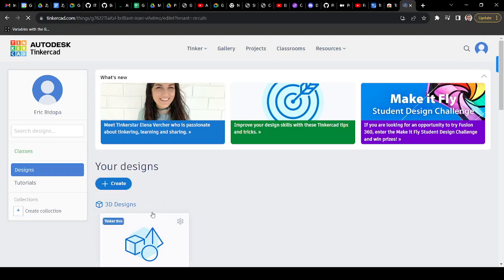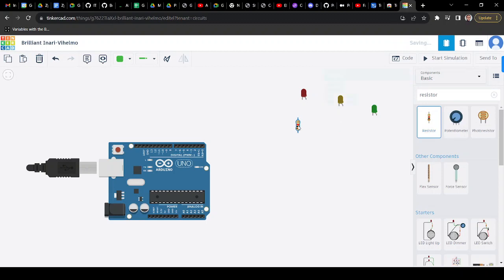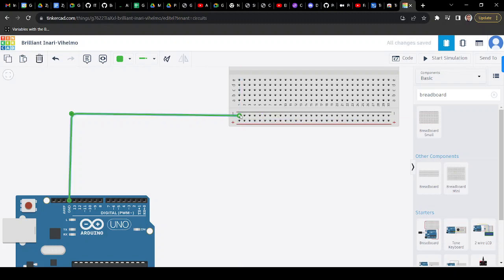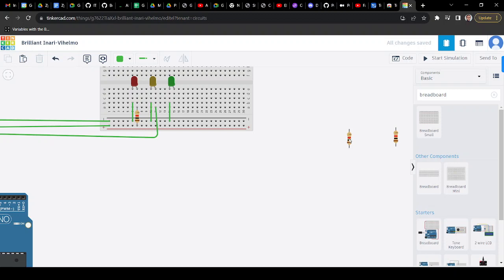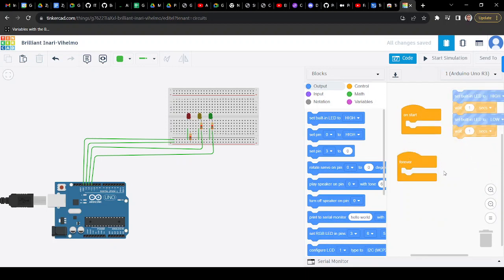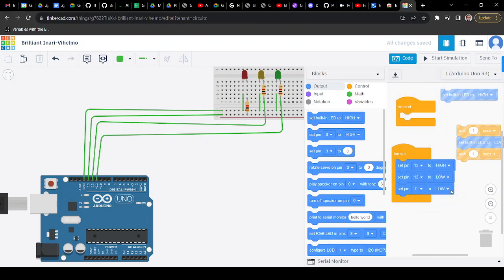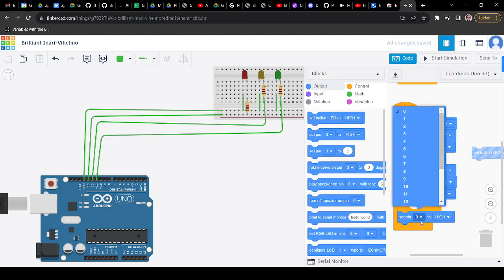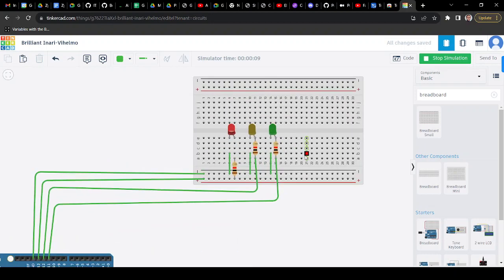traffic light project with arduino in Tinkercard